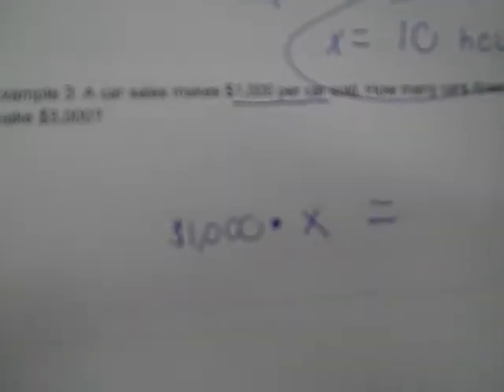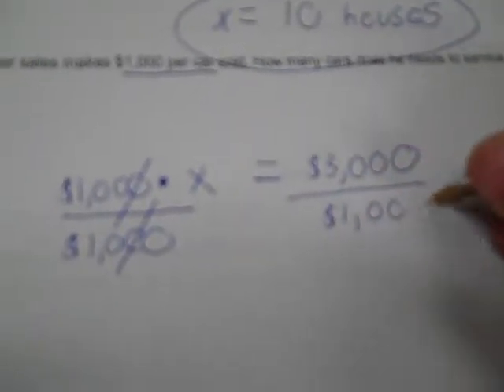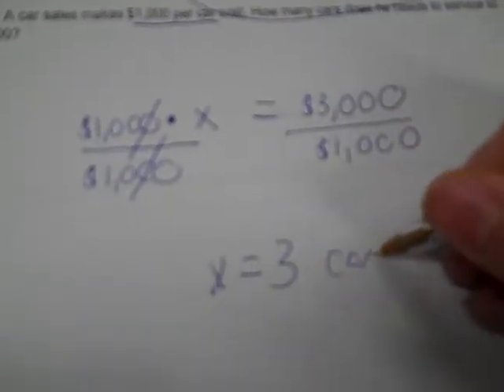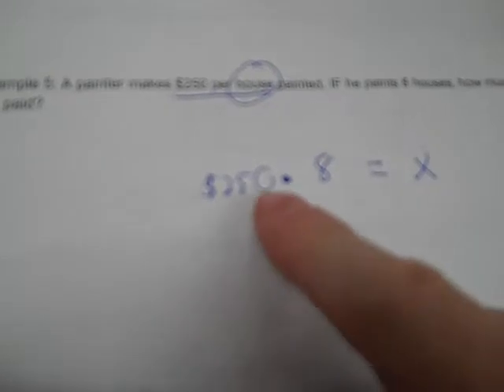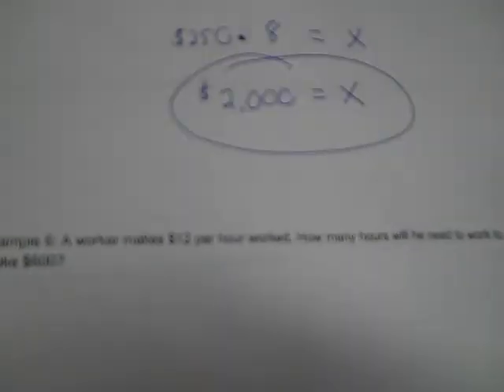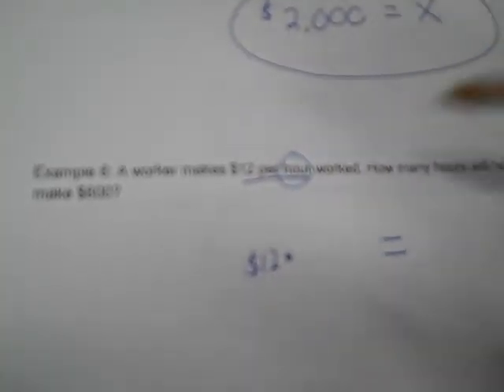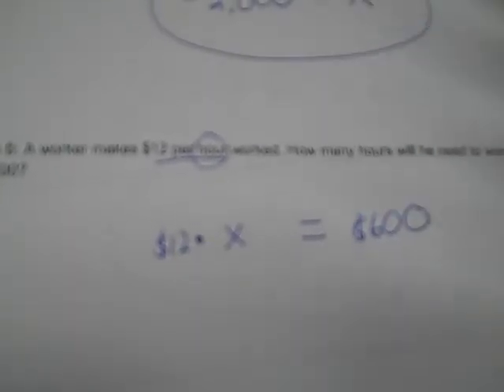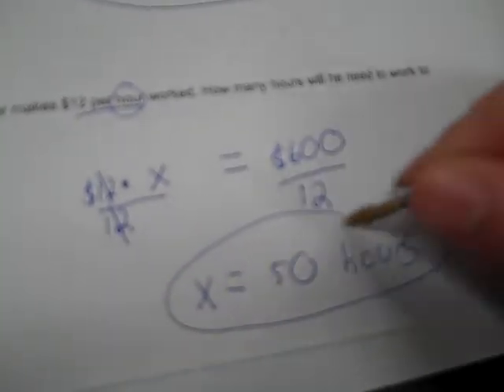Piece work Consumer